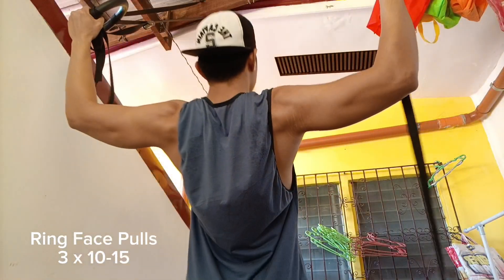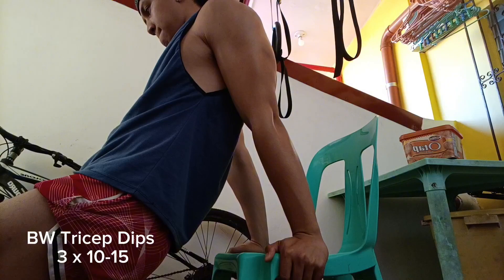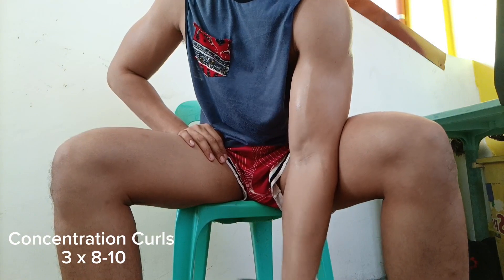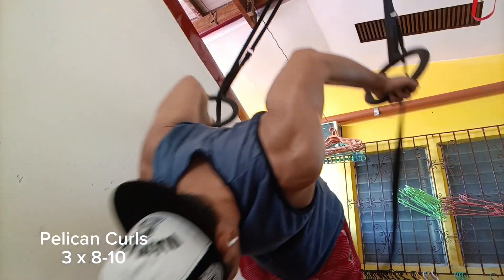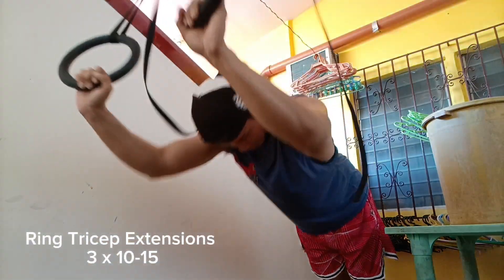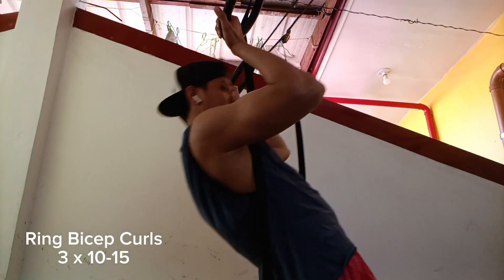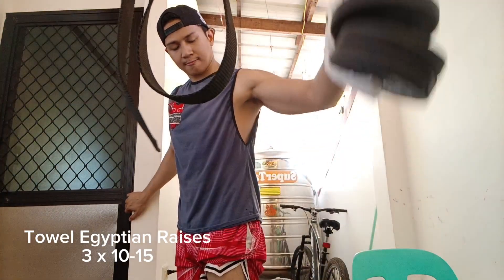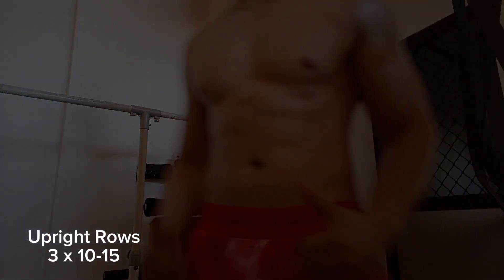Road to 18" Arms | Arms and Shoulders at Home Workout | Bro Day 1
Helps to boost the algorithm and let my targeted audience watch my content.